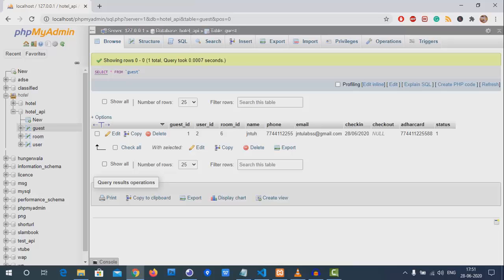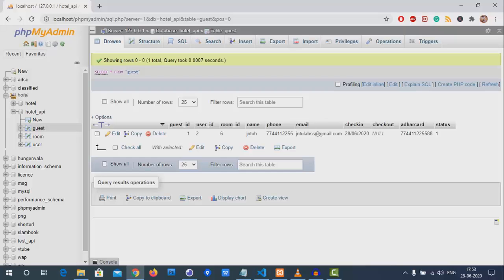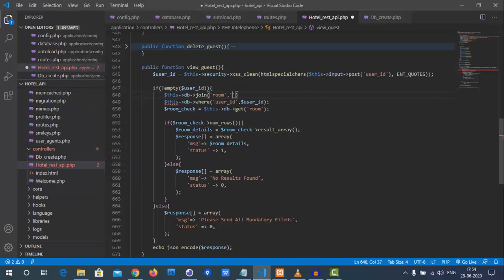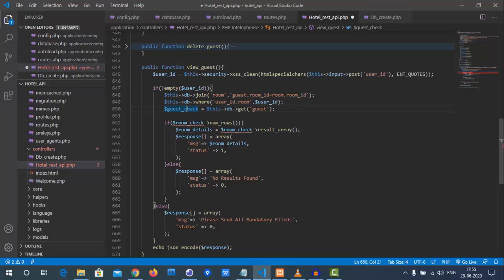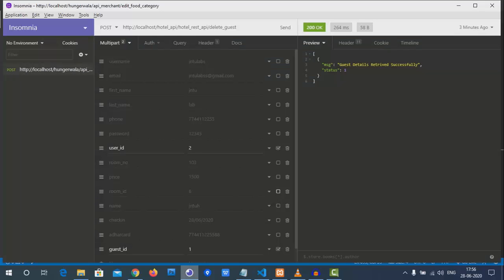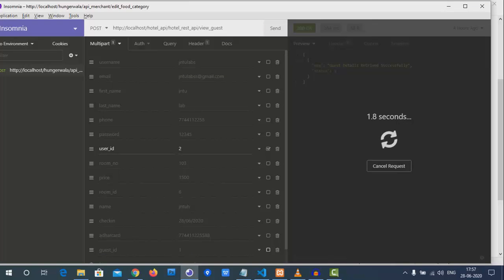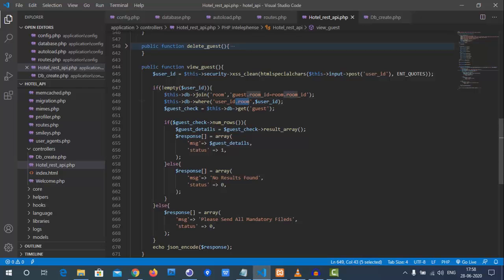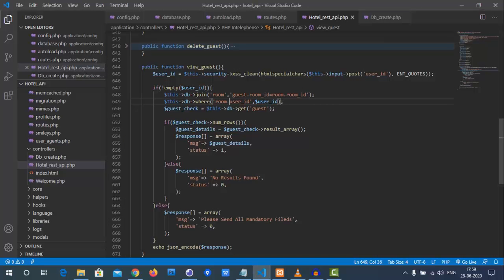Full Stack Developer Hotel / Restaurant Management App View Guest Details Day-11